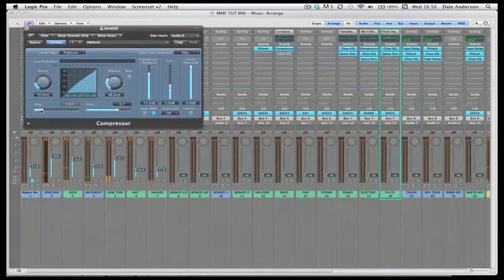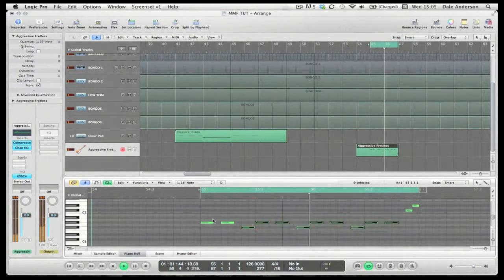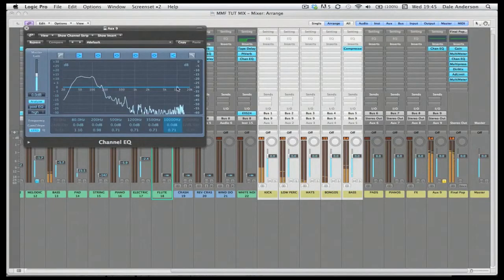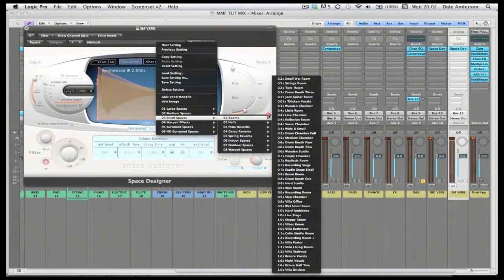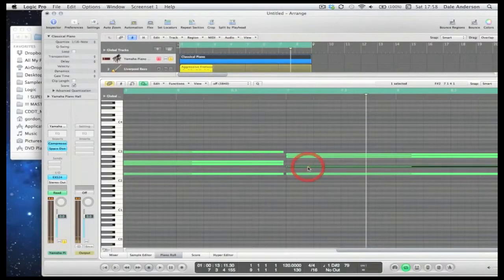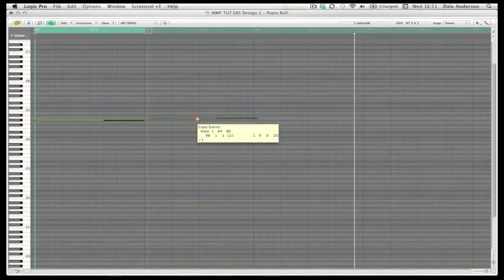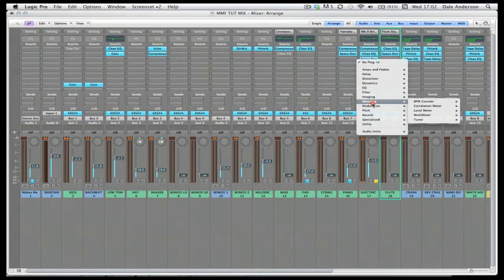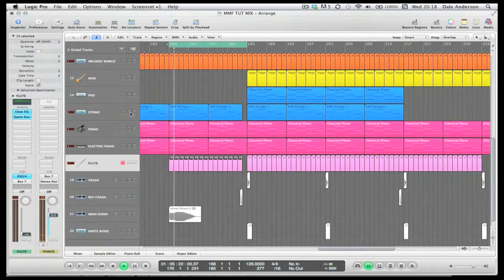How to make Classic House in Logic with Dale Anderson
Trailer for the new online course by Dale Anderson covering how to make Classic House in Logic, out now

The course is presented by Dale Anderson, one of the leading DJs and Producers in the house scene since 1998, with hit records on multiple compilations, including Ministry of Sound, Renaissance, Defected and Armada.
The online course provides a step-by-step guide to producing the classic anthem 'Makes Me Feel', which was a hit originally made with Anil Chawla that received support from pro DJs such as Nic Fanciulli, Roger Sanchez and Danny Tenaglia. In each lesson, Dale goes through how the various parts of the classic deep house track were conceived, constructing the beats, bassline, pads and other accompanying parts. He then demonstrates how the arrangement was formed, and the final mix created, showing how to balance parts, use compression and EQ to help them sit in the mix, and how reverb, delay and spreader effects can be used, both as inserts and send effects, to achieve the necessary width and depth.
The course ends with a bonus lesson that explains the musical theory behind the track, uncovering the chords used to create the harmonic progression, from which all other leads and melodic parts are derived.